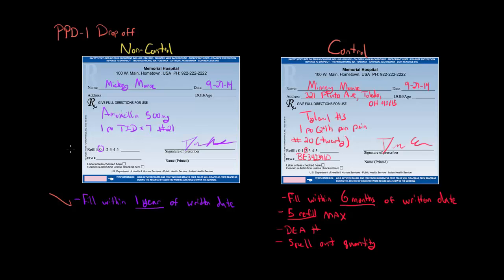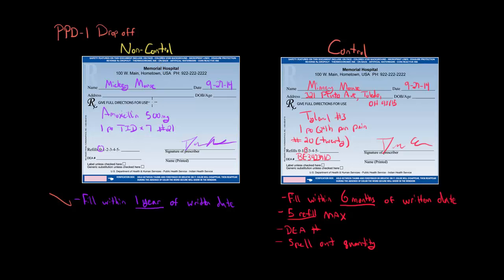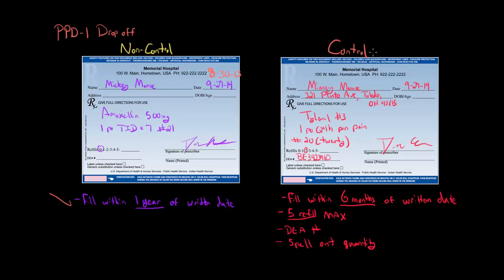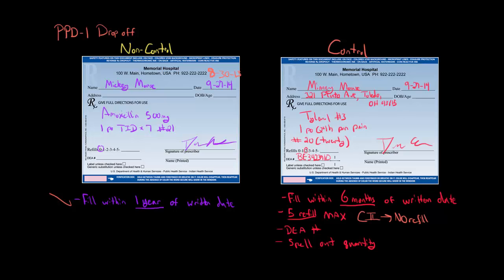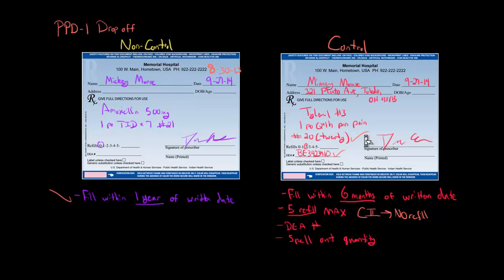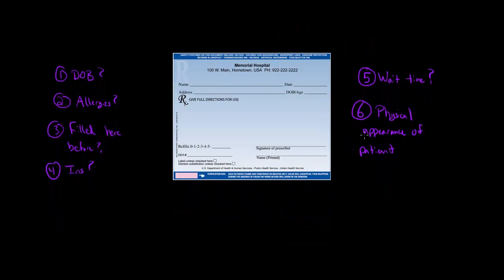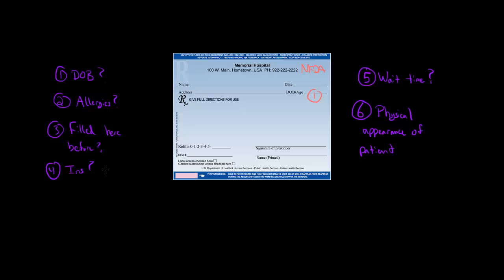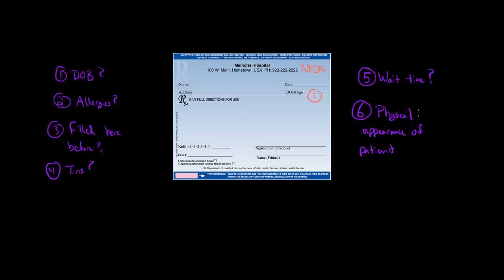Pharmacy Workflow Reception: Contolled vs non-controlled***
After learning the requirements and types of RX in video one, let us look at the difference between a control and non control requirements as well as what important info you need to ask the patient before they leave the counter

***This is a video from a previous year's lab you may find helpful in explaining some of the Drug Info Resource features and or thought processes you can use to complete lab this year.